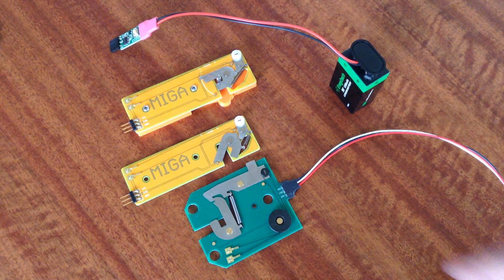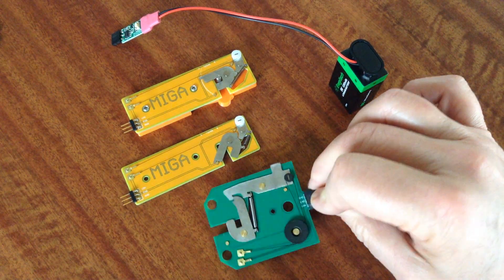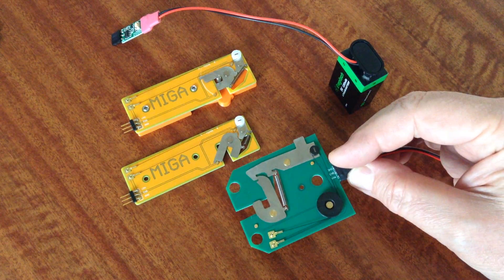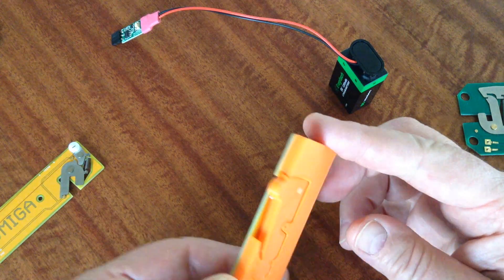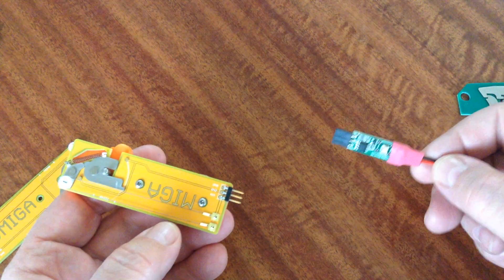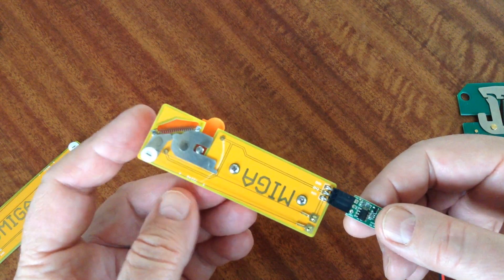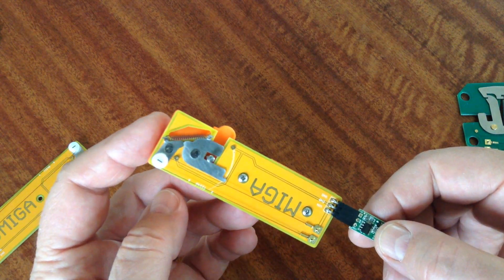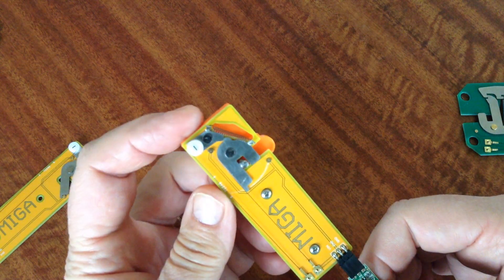Miga ThinLock™ Gen2 Lock Release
The Gen2 ThinLock™ is a Shape Memory Wire Lock Release System weighing just 9 grams and less than 4.5mm thick.  Using an external Miga MOSFET switching / protection circuit, the Gen2 ThinLock provides a very strong locking force: exceeding 50kg. Ideal for cabinet and drawer latches, the Gen2 ThinLock is also totally silent.